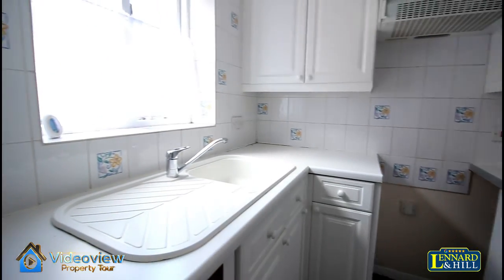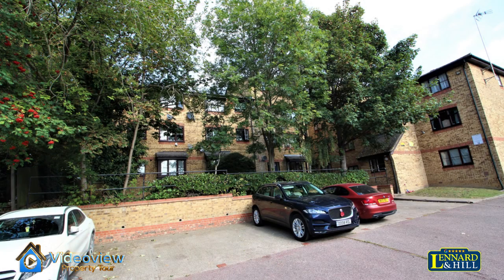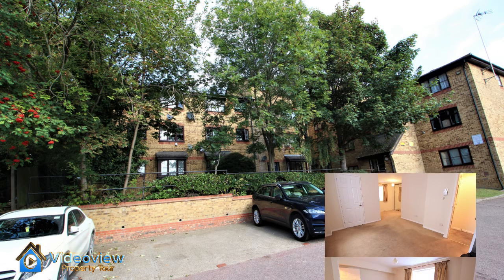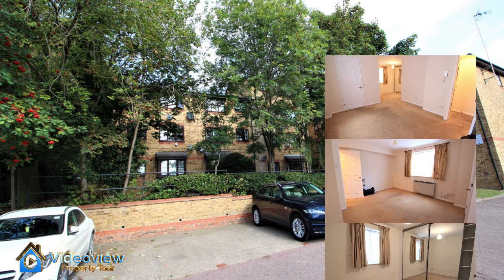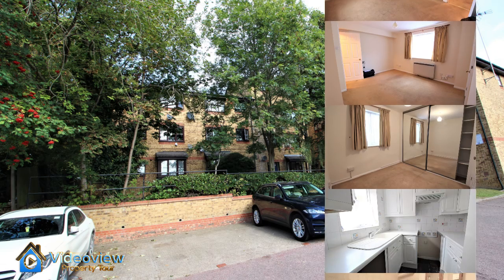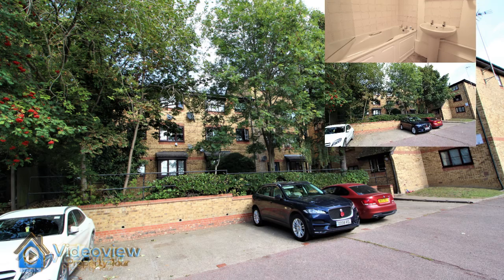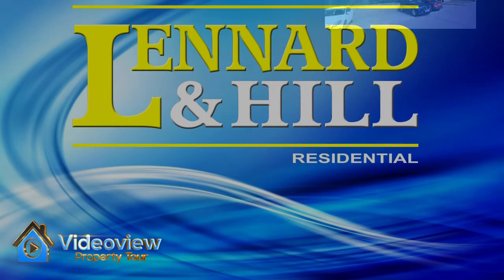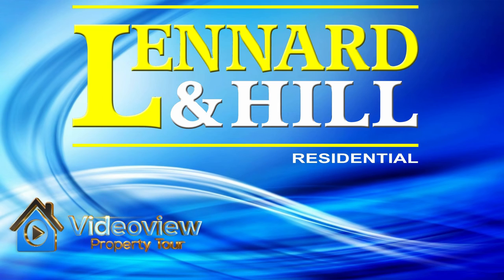Sejant House, Bridge Road Grays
Sejant House, Bridge Road Grays. A studio+ flat for sale with Lennard & Hill.